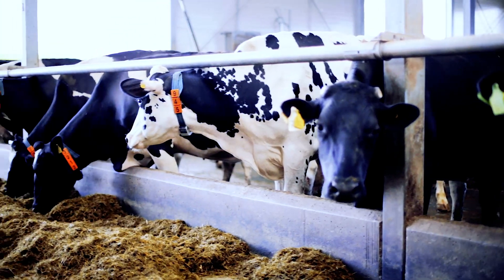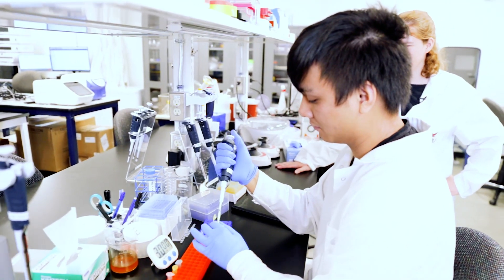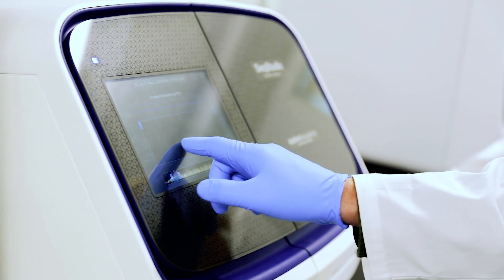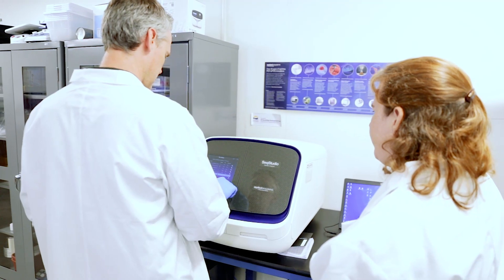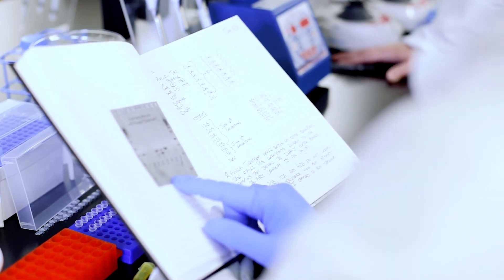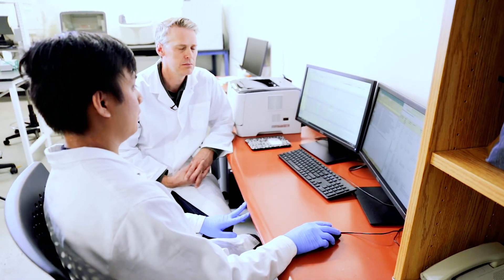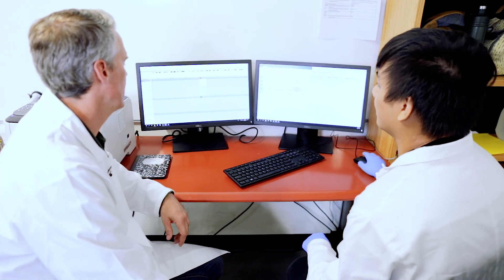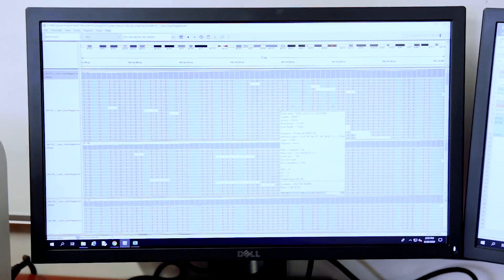A Look Inside the KPU Applied Genomics Centre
* This video was filmed in 2019 prior to COVID-19 and all safety precautions were taken in the filming of this video*

KPU Applied Genomics Centre (formerly Genetics Research Lab) is an applied research facility focused on developing molecular genetic (genomic) and cellular product (metabolomic) solutions for the agricultural and human health sectors, particularly in British Columbia. Dr. Paul Adams together with a team of scientists use their expertise and equipment to contribute to research in their field as well as giving hands on experience to the next generation by employing students enrolled in the Bachelor of Science program.

This video was made possible by the funding from Future Skills Centre via Research Impact Canada.